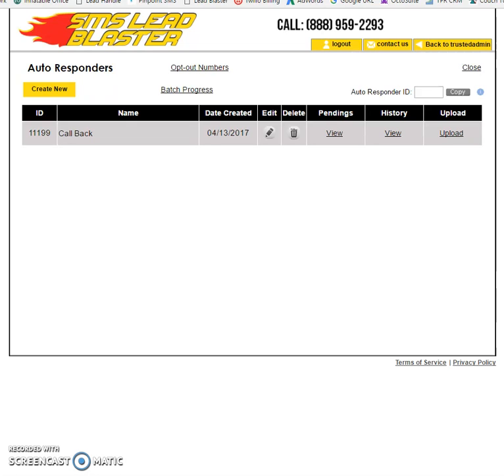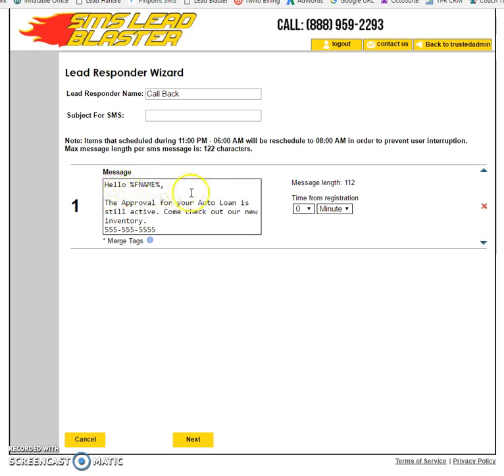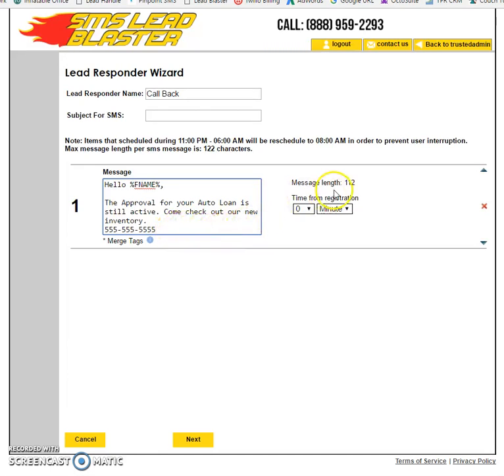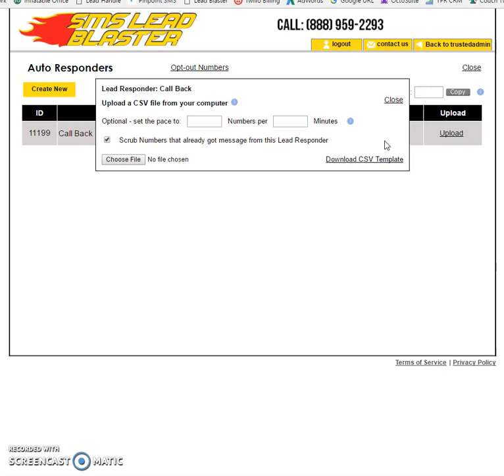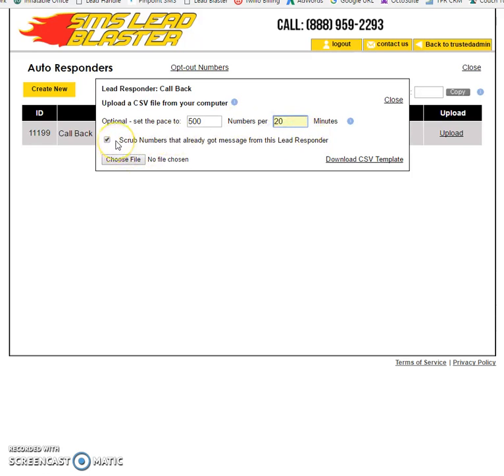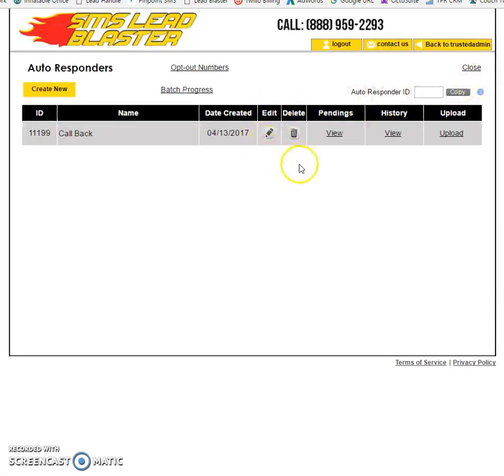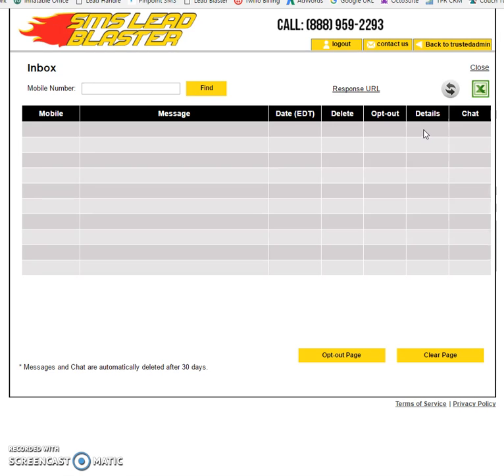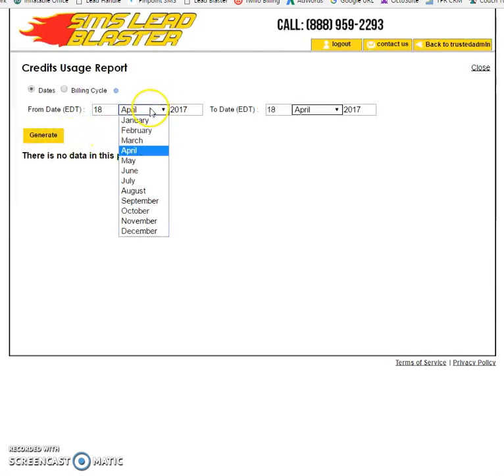SMS LeadBlaster Lead Responder Training